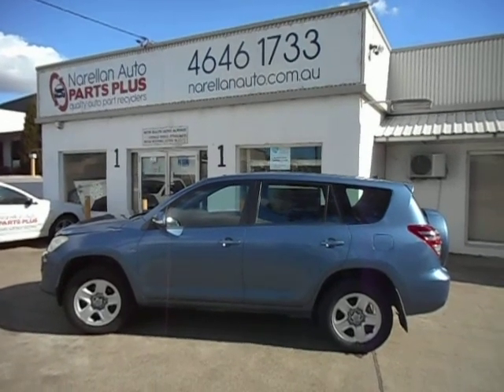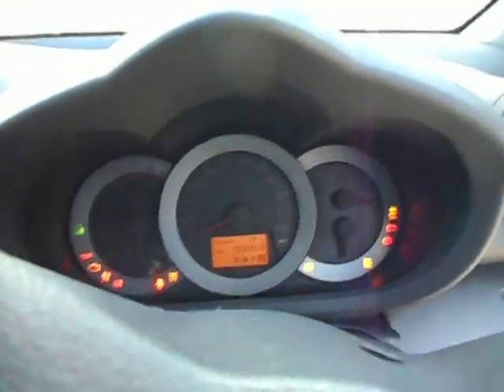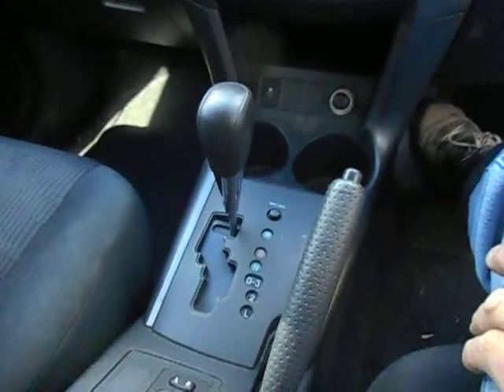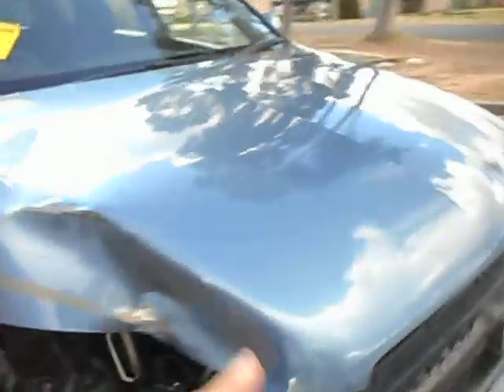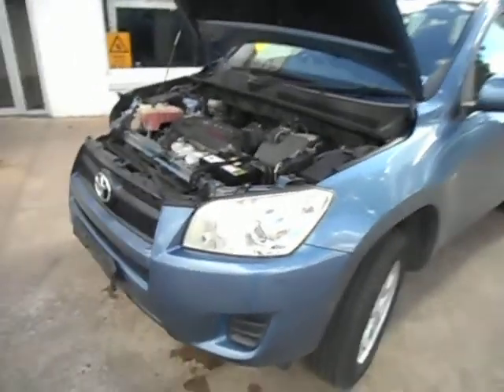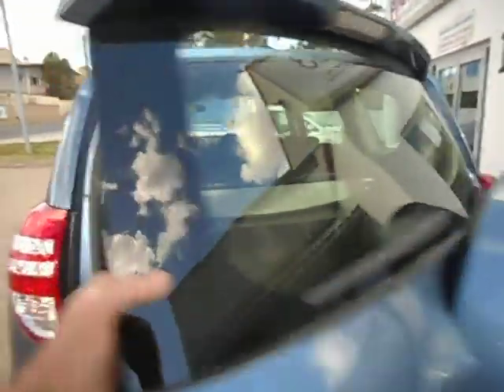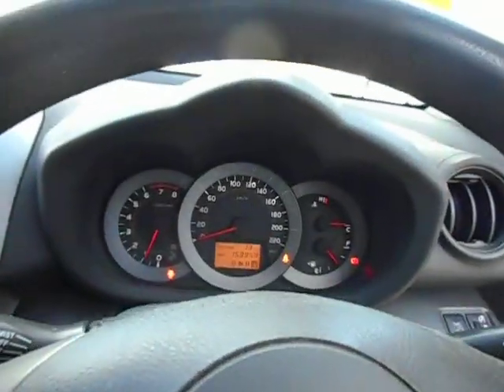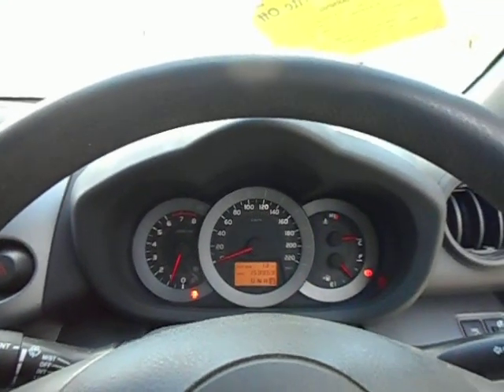TOYOTA RAV4 ACA33 2.4 2AZ AT NARELLAN AUTO PARTS PLUS